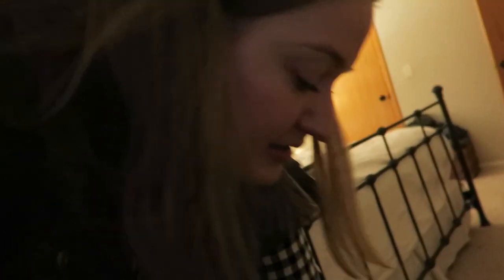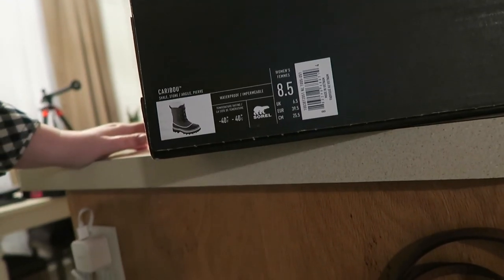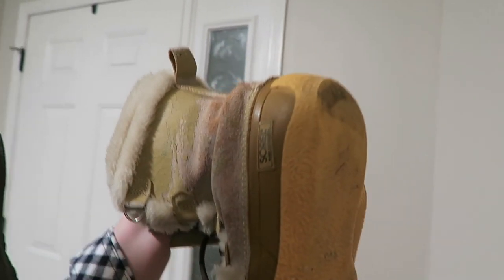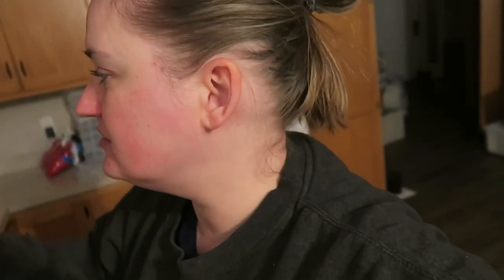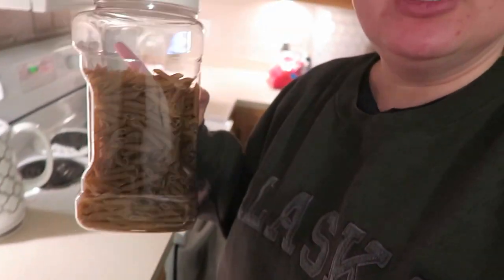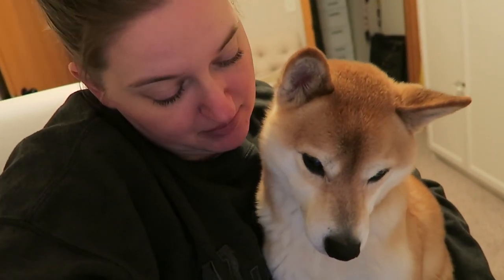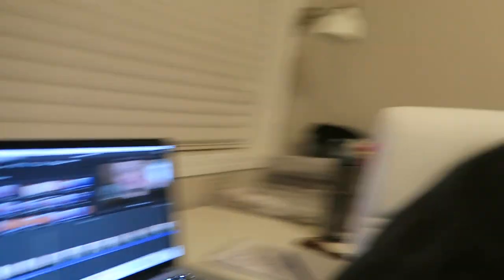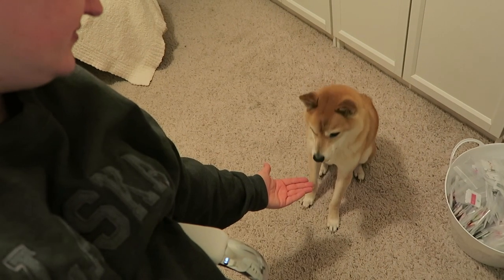DAY 6 | VLOGMAS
Welcome to day 6 of VLOGMAS 2018! I can't wait to share each day with y'all. I will be filming each day in December :)

1st time Erin Condren customers, use this link to get $10 off your 1st purchase.

12527 Central Avenue NE #322